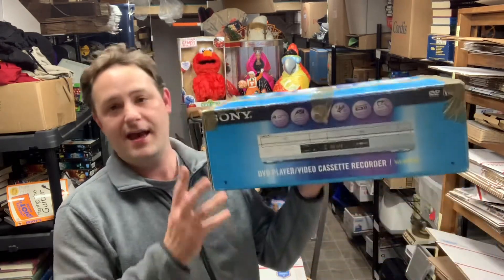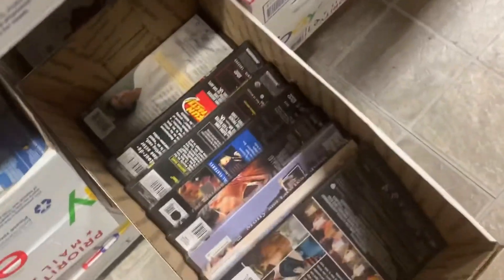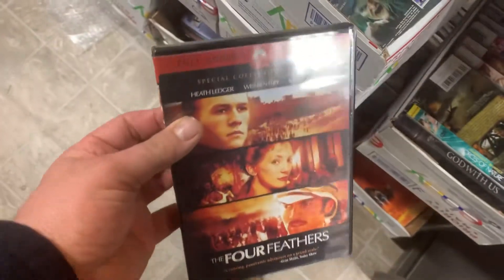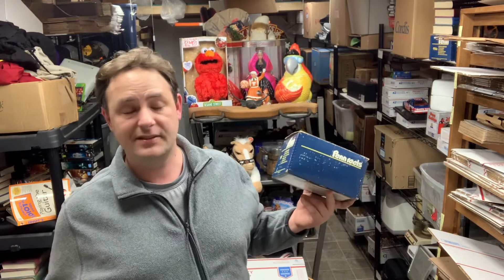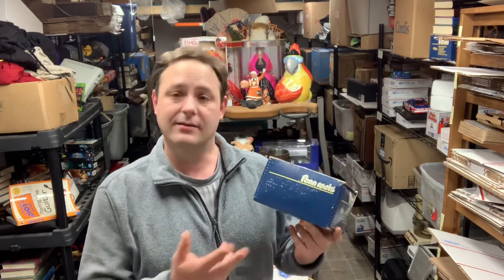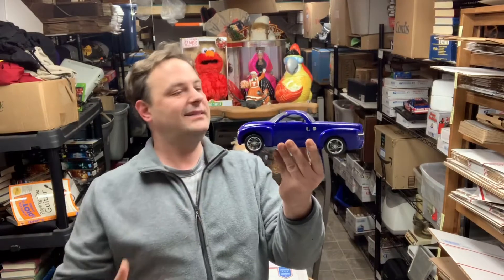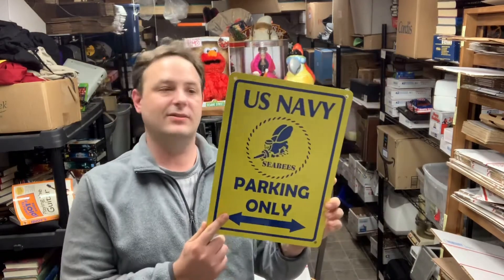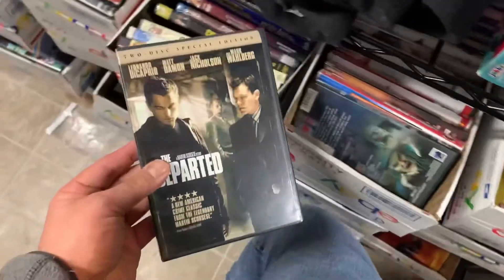This thrift store find was too good to pass up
My eBay store